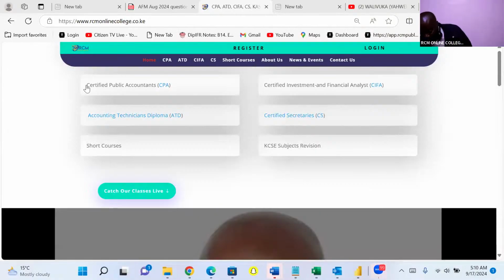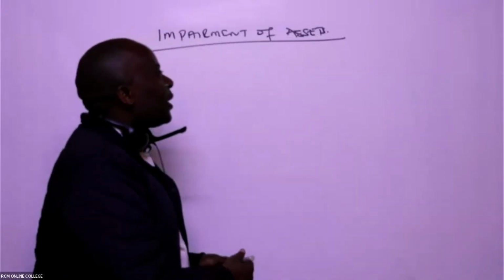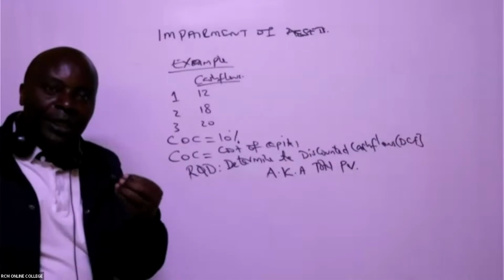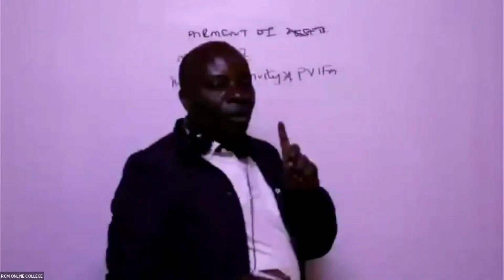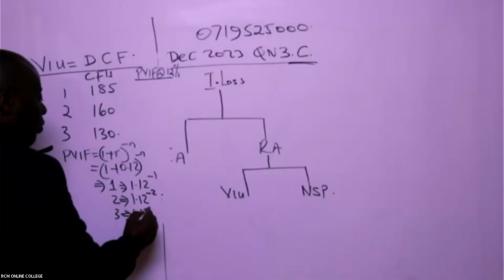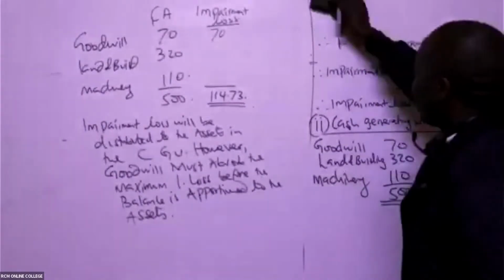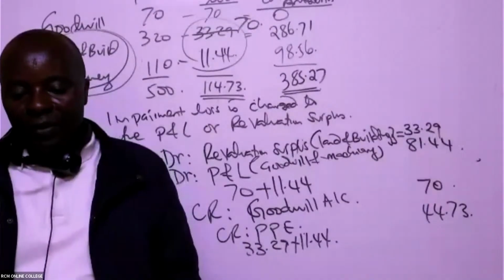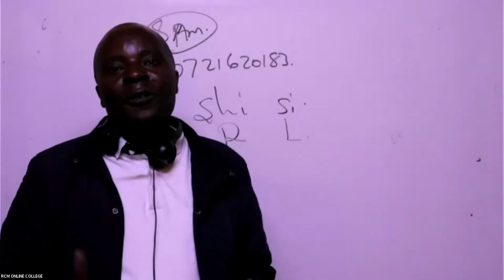AMA-Accounting for Assets & Liabilities-CPA KENYA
𝗢𝘂𝗿 𝗖𝗹𝗮𝘀𝘀𝗲𝘀 𝗔𝗿𝗲 𝗢𝗻𝗴𝗼𝗶𝗻𝗴 — 𝗕𝗼𝘁𝗵 𝗣𝗵𝘆𝘀𝗶𝗰𝗮𝗹 & 𝗢𝗻𝗹𝗶𝗻𝗲!
✅ CPA✅ CIFA✅ ATD✅ CS✅ CAMS✅ CFFE✅ BDA
Join us today and enjoy flexible learning with experienced lecturers, revision support, and quality study materials.